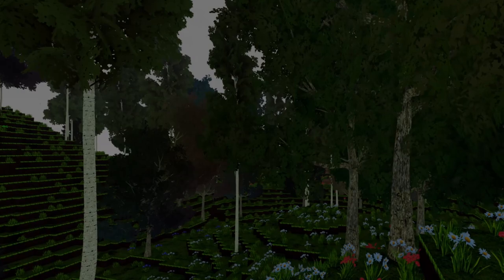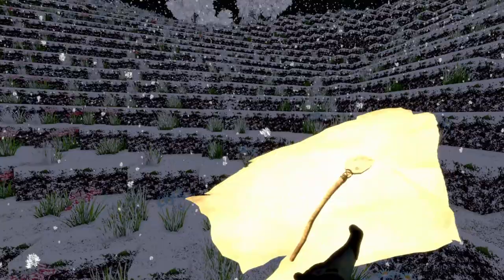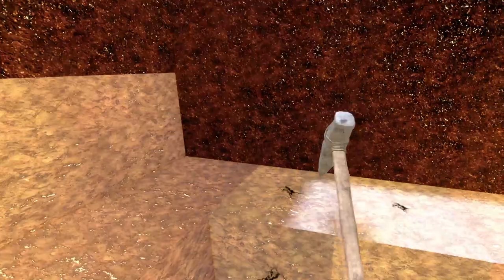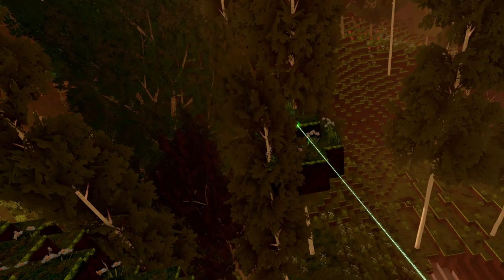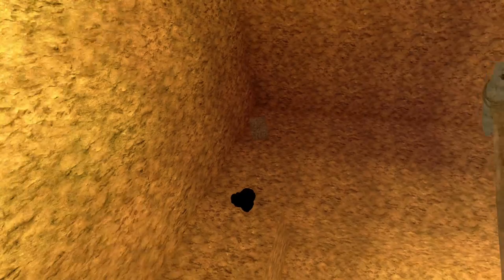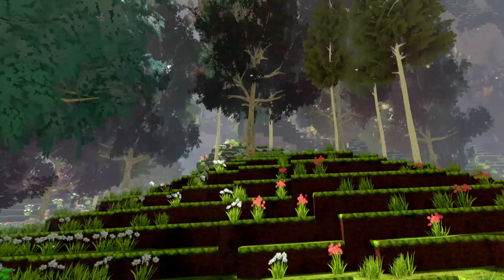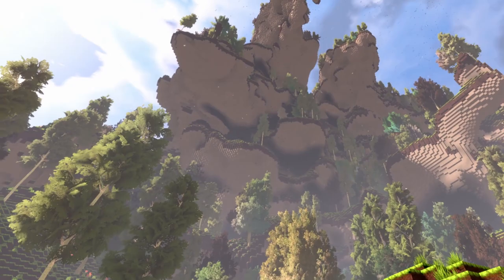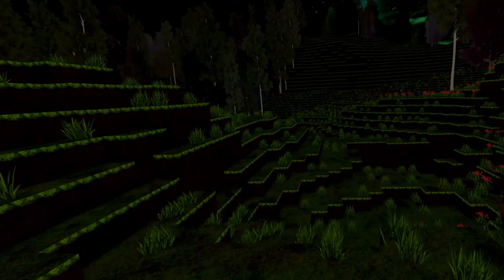cyubeVR // English // Let's Play #1 ~ Let's get started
Hi. I'll start with an english LP, because I want to spread my love for cyubeVR to even more people.
I hope you like this format.